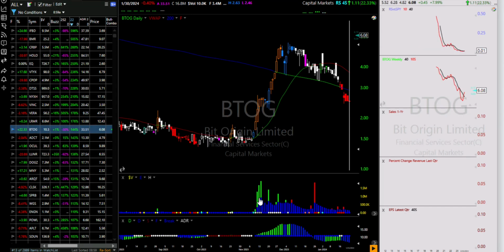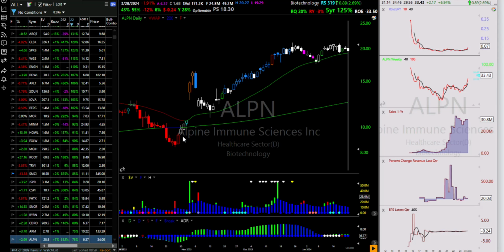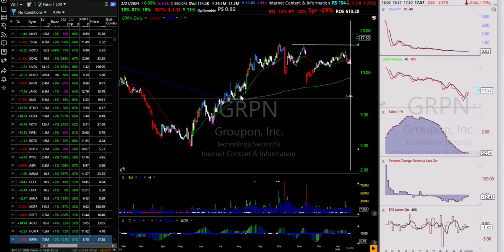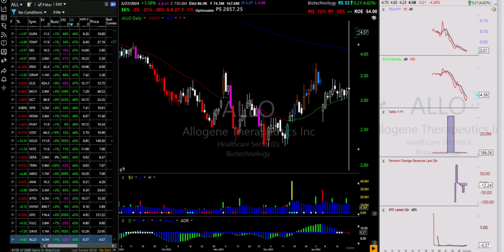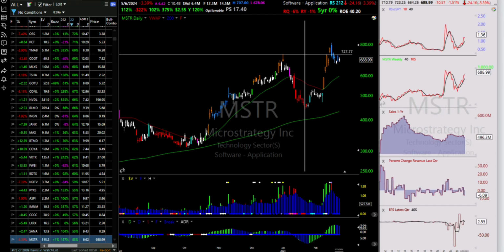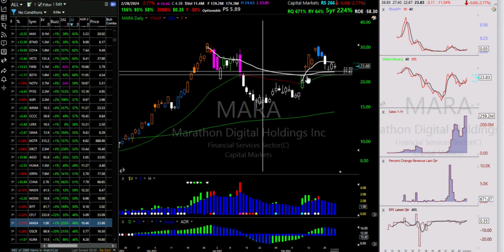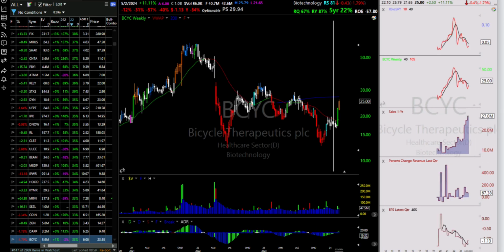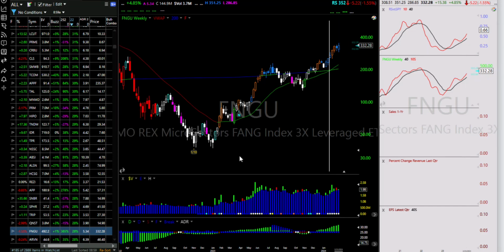From Routine to Riches: Training the Minds Eye!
🌟 Elevate Your Trading Game with TC2000! 🌟

Unlock the full potential of your trading with TC2000, the ultimate tool for serious traders who demand the best in charting, stock screening, and analysis. Whether you're a seasoned pro or just starting out, TC2000 offers a robust platform designed to enhance your trading strategy and decision-making process.

Why choose TC2000?
- Award-Winning Charting: Experience crystal-clear visuals that make tracking and analyzing the market a breeze.
- Advanced Screening: Filter through thousands of stocks in seconds to find exactly what you're looking for.
- Comprehensive Analysis Tools: Access a wide range of indicators and drawing tools to thoroughly examine market trends.

And here's the best part - use my exclusive links to sign up for TC2000 and get $25 off your first order! Choose the plan that suits your needs and start your journey to trading success today!

Don't settle for less when you can have the best. Take the first step towards smarter, more effective trading with TC2000. Your portfolio will thank you!

Join me in my Saturday morning routine as I dive deep into the stock market's biggest gainers over the past 22 days. From uncovering hidden gems to identifying the secret sauce behind massive jumps, this video is your ultimate guide to understanding what really moves the market. Watch as I analyze patterns, volumes, and indicators that could signal the next big stock surge. Whether you're a seasoned trader or just getting started, this journey through recent stock successes—and how to spot them—promises insights you won't want to miss. StockMarket Trading Investing FinancialEducation StockGains"
Timestamps:
• 00:00 Introduction to 22-Day Stock Analysis
• 00:12 Adjusting Analysis Criteria
• 00:32 Identifying Biggest Gainers
• 01:15 Volume Analysis and Buy Signals
• 02:06 Characteristics of High Gainers
• 03:50 Analyzing Cup Patterns and Squeeze Indicators
• 05:16 Volume Trends and Potential Peaks
• 06:33 Successful Trades and Analysis
• 07:22 Present Day Comparison
• 09:07 Training Eyes for Trading Signals
• 10:09 Weekly Overview and Squeeze Plays
• 12:20 Special Indicators and Volume Patterns
• 13:29 Moving Average Filters for Higher Priced Stocks
• 14:23 Fundamental Analysis Insights
• 15:12 Earnings Growth and Squeeze Indicator Details